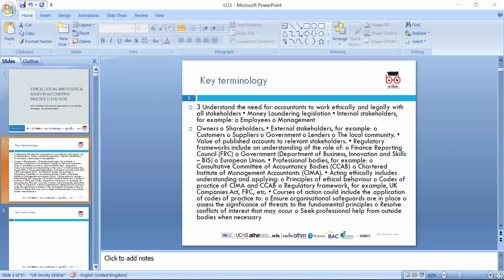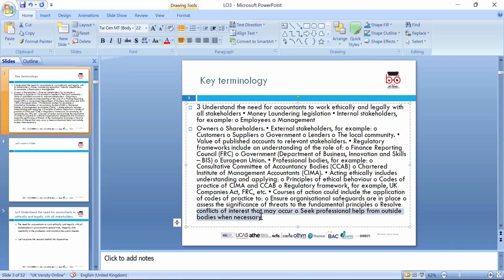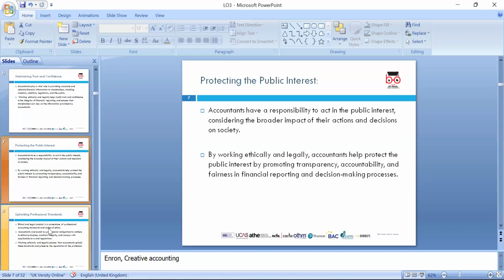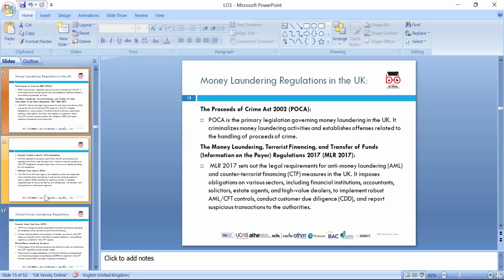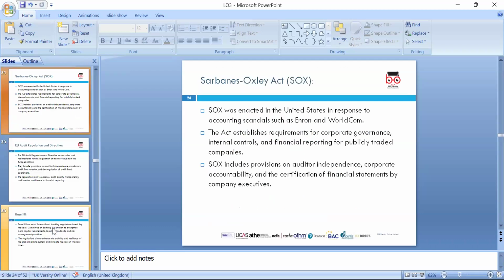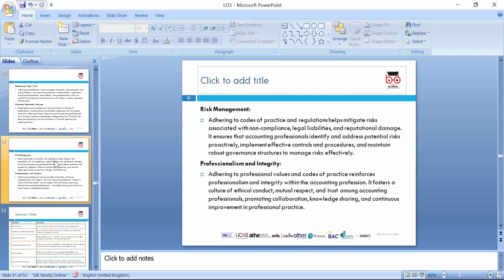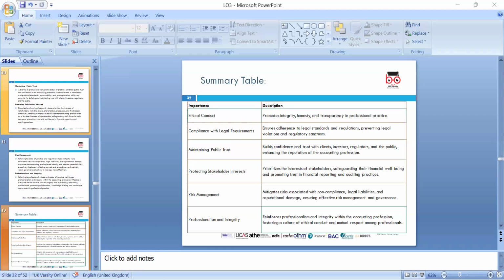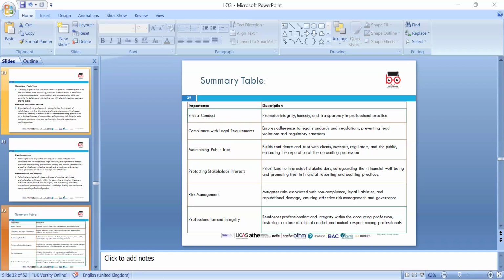ATHE L3 DiA-Unit- Ethical, Social and Political Issues in Accounting Practice (LO3) -(AS)